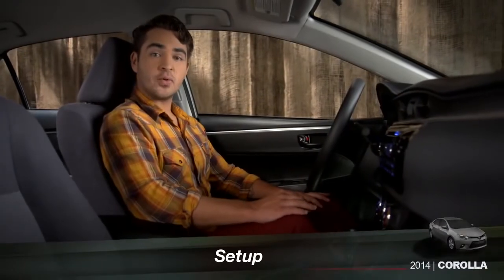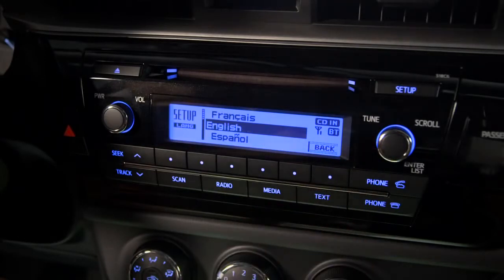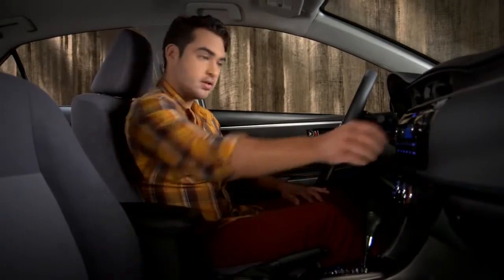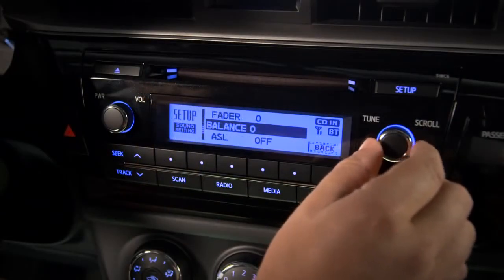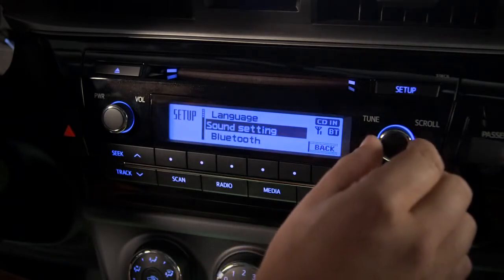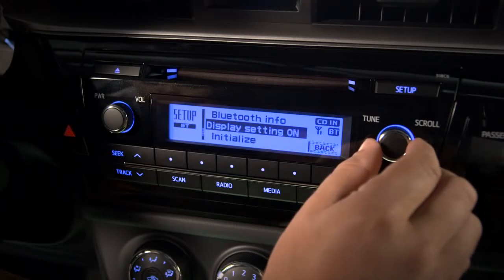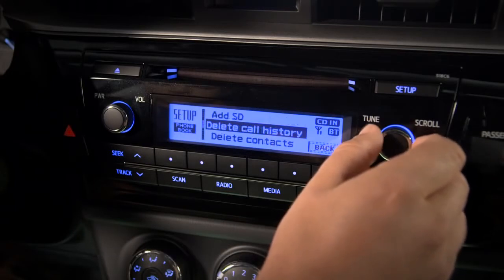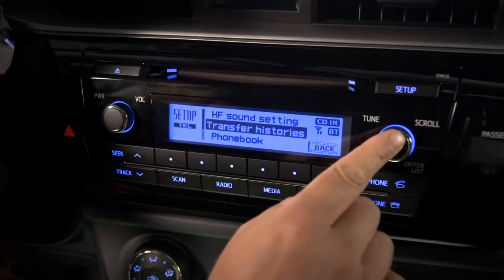Corolla How To Audio Setup 2014 Toyota Corolla